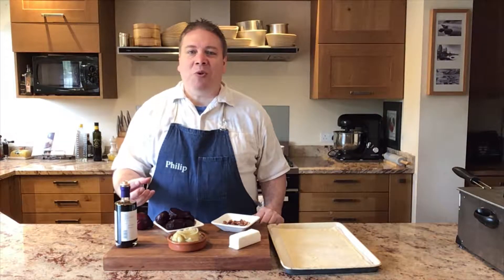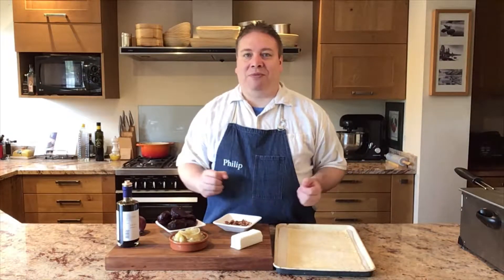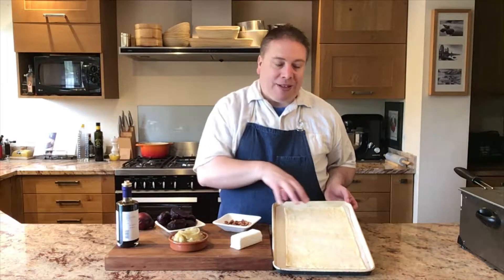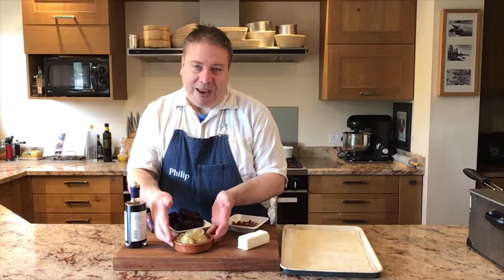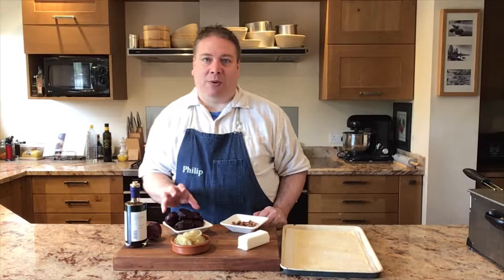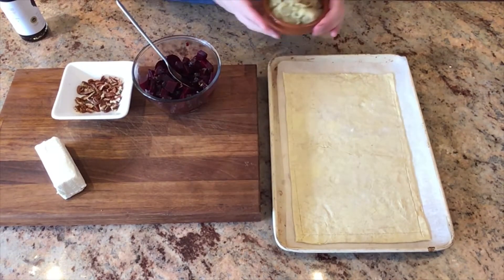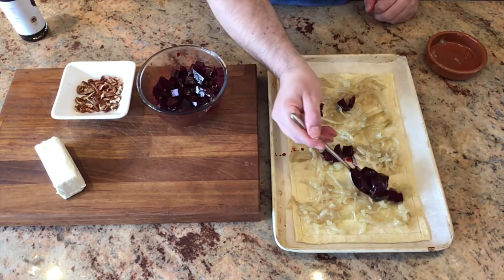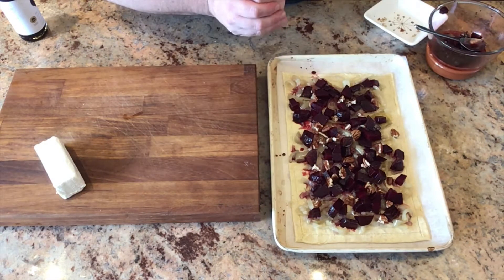Easy beetroot & goat's cheese tart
An easy, tasty beetroot, goat's cheese & walnut tart.